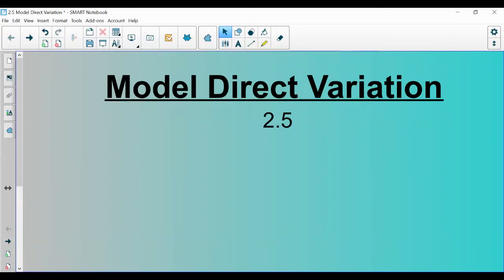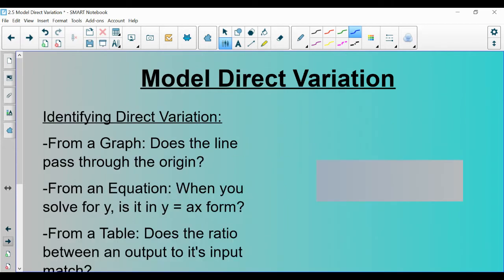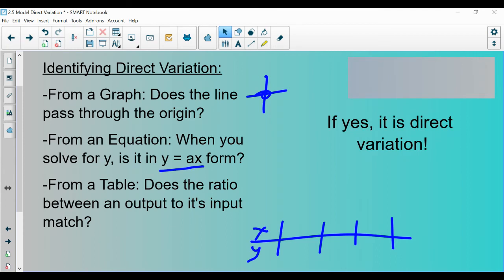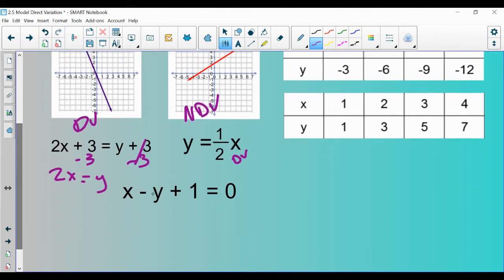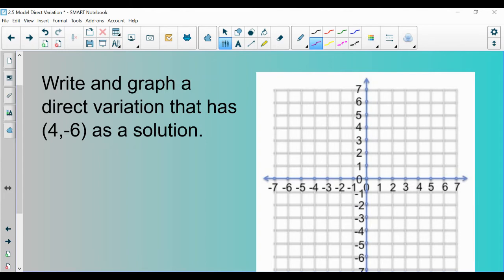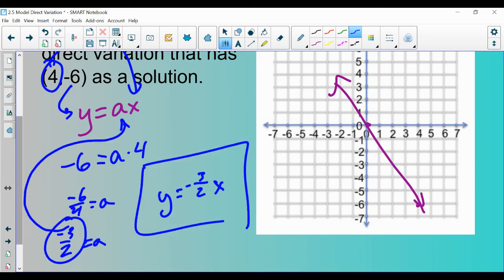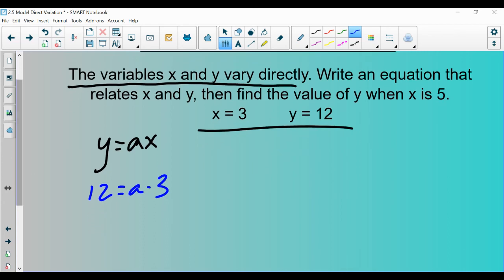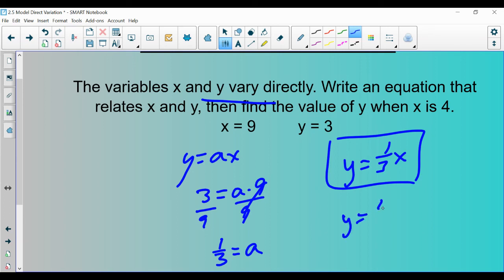Direct Variation (2.5)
Lecture on Direct Variation including graphing, writing equations, and identifying if something is direct variation.